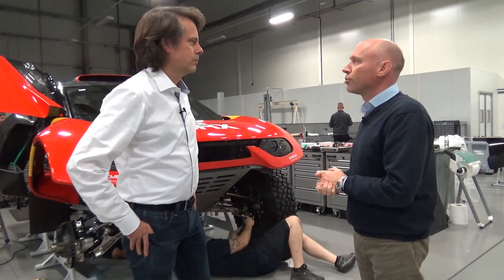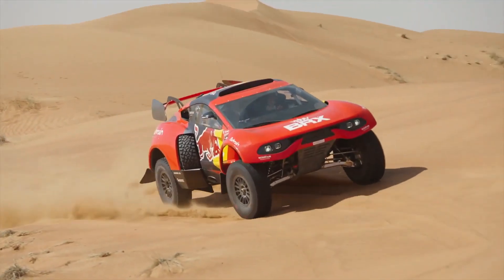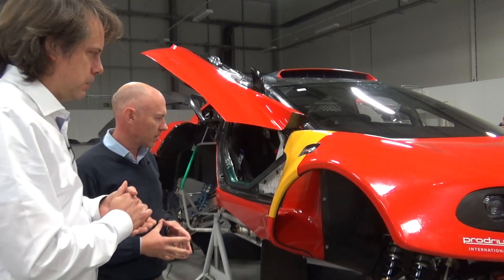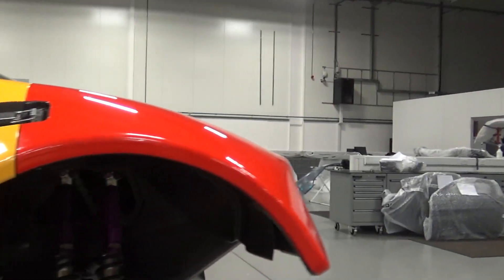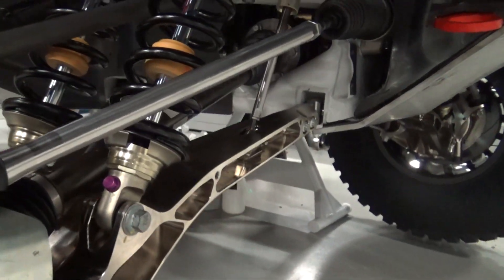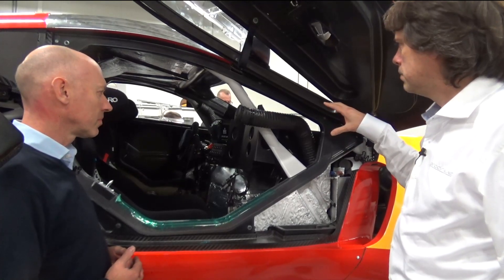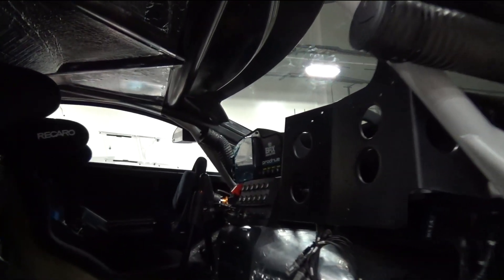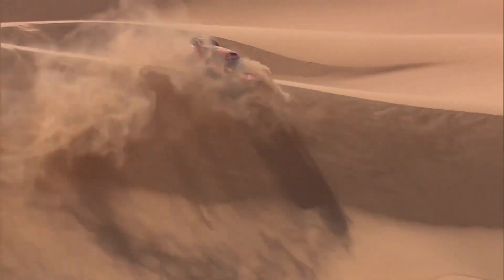The new Prodrive Hunter T1+ Dakar car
Take a look in detail at the new Prodrive Hunter T1+ Dakar car and how the new regulations have affected its design.